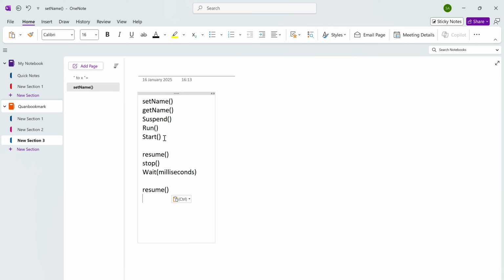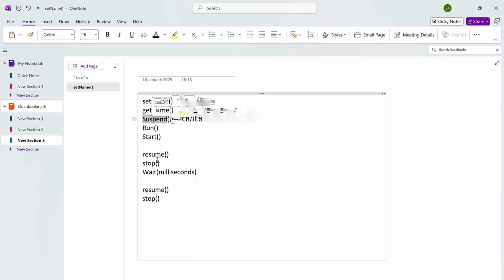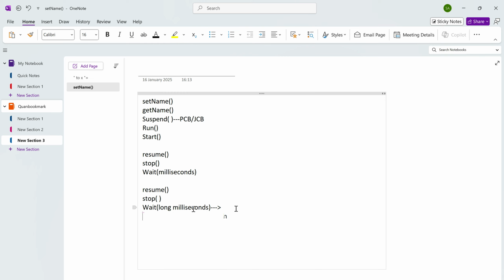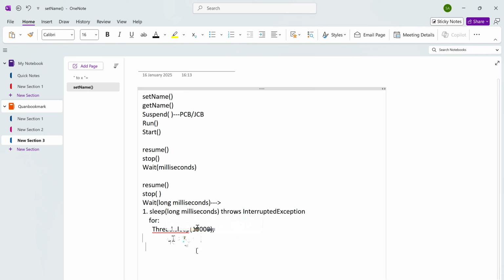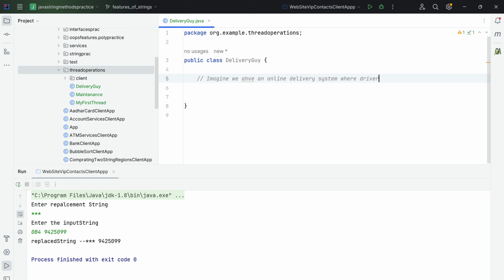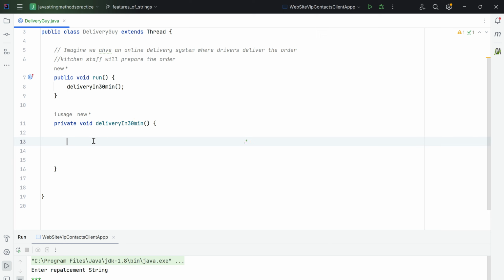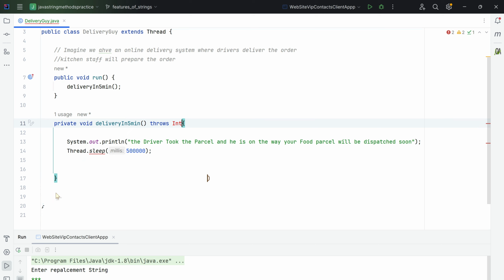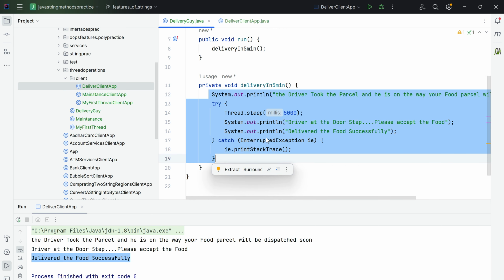45. Master Threads in Java: Real-Time Food Delivery Example Explained!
In this video, you’ll "Unlock the power of Java Threads with this real-world example! In this video, we demonstrate how to simulate an online food delivery system using Java's multithreading capabilities. Watch as we break down the code, explain the concepts, and help you master threads, sleep(), and currentThread() with ease.

### 🔥 Key Highlights:
- [Key point 1: e.g., "Learn how to use String methods effectively."]
- [Key point 2: e.g., "Understand multithreading with practical examples."]
- [Key point 3: e.g., "Master Java 8 Streams and functional programming."]